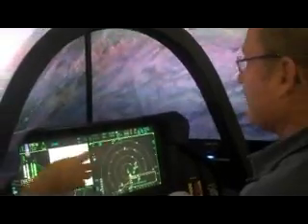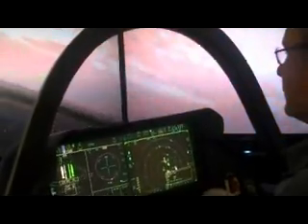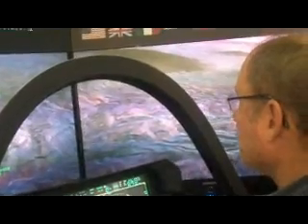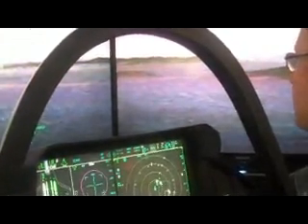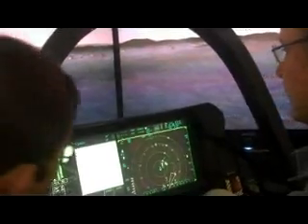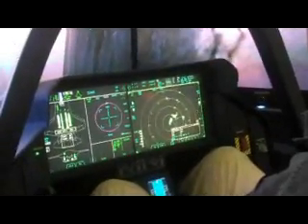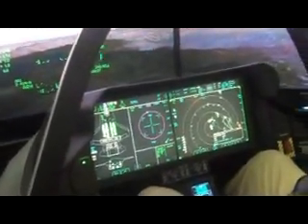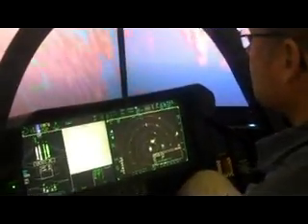F-35 Lightning II Cockpit Simulator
I am flying the cockpit simulator of the F-35 Lightning II that was setup at Eglin AFB Florida during the visit of the F-35 on April 23, 2009. In my military aviation experience I have been able to experience a variety of aircraft avionics including the F-22 mockup.  This is quite an impressive machine.  I was also able to meet with one of the F-35 test pilots.